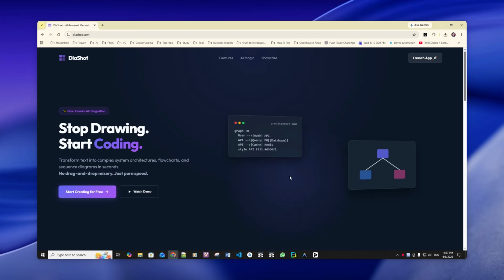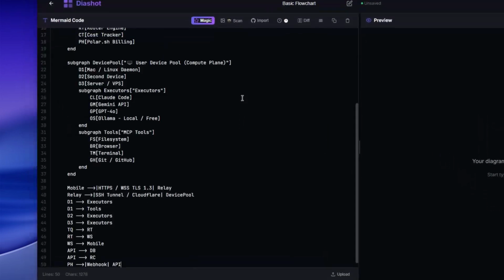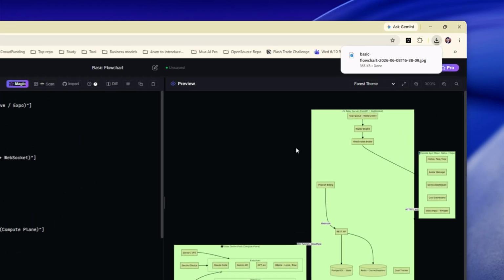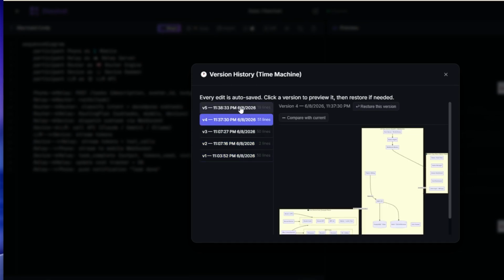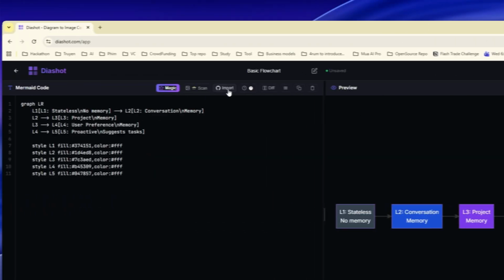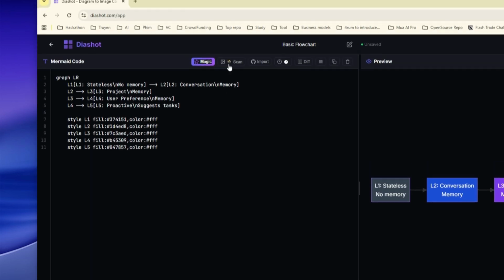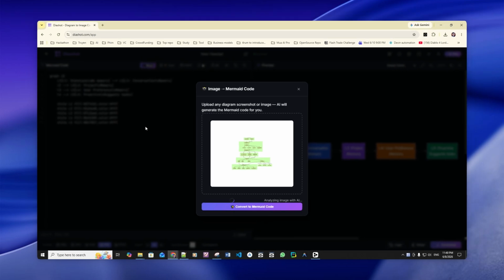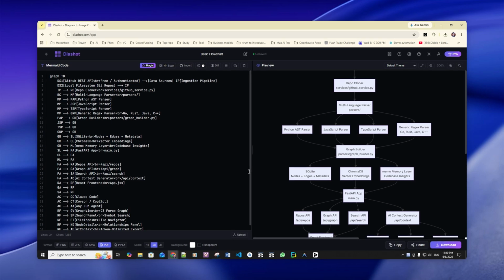I Built DiaShot - an AI Diagram Tool That Replaces Lucidchart (Free)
Turn plain English or Mermaid code into professional diagrams in seconds.
DiaShot is a free browser-based diagram editor with AI generation, premium themes,
and high-res export to PNG, JPG, SVG, PDF, and PowerPoint.

No signup required to start. No drag-and-drop misery. Just describe it and export.

🛠️ WHAT IS DIASHOT?
DiaShot fixes the biggest pain point with Mermaid.js: exporting. The official Live Editor
produces blurry, broken PNGs. Mermaid Chart charges $80/year just to export.
DiaShot gives you high-resolution, presentation-ready images for free.

✅ AI diagram generation with Gemini 1.5 Flash
✅ Live Mermaid editor with syntax highlighting & autocomplete
✅ Export: PNG (1x/2x/3x), JPG, SVG, PDF, PPTX
✅ Bulk export for documentation projects
✅ Brand Kit for consultants & agencies
✅ Cloud sync across devices
✅ 100% private — renders locally in your browser

• Software engineers documenting architecture
• Product managers building slide decks
• Technical writers creating docs
• Consultants who need branded diagrams
• Founders pitching investors
• Anyone who hates drag-and-drop diagram tools